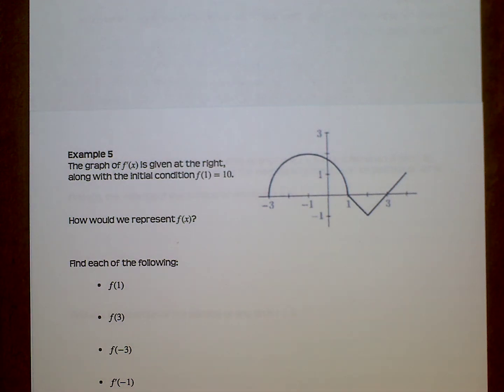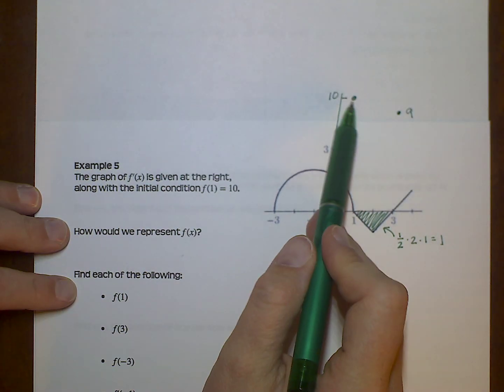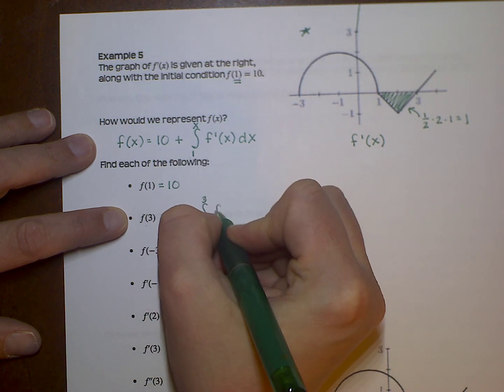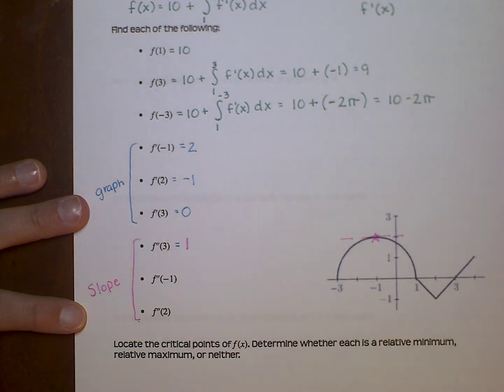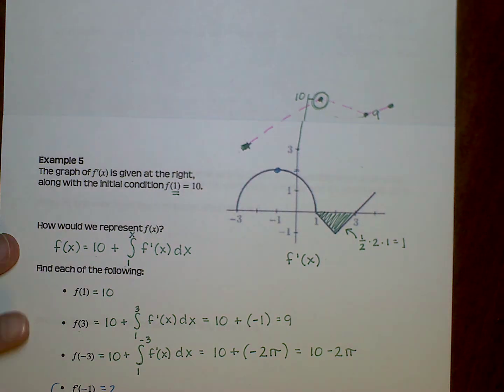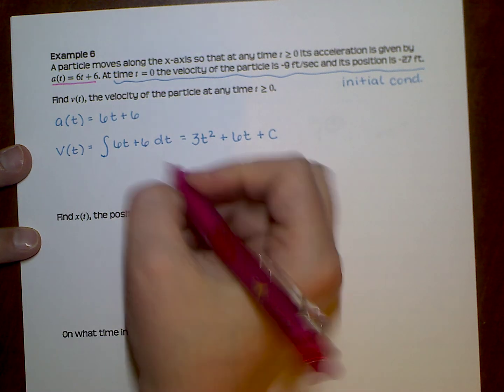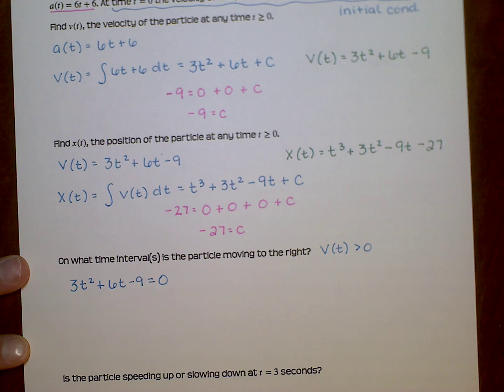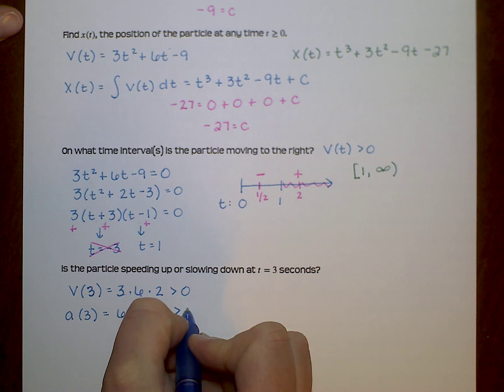Initial Condition Applications - Examples